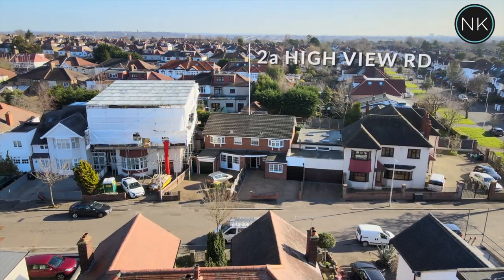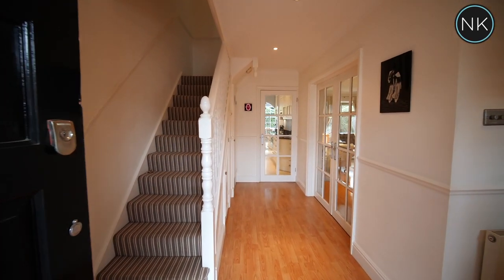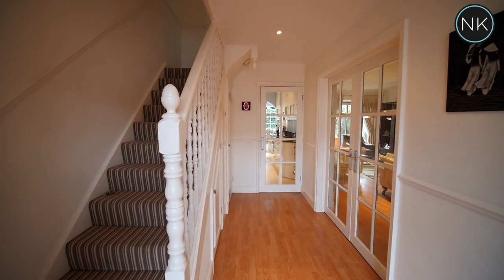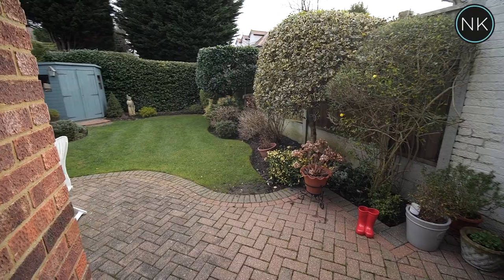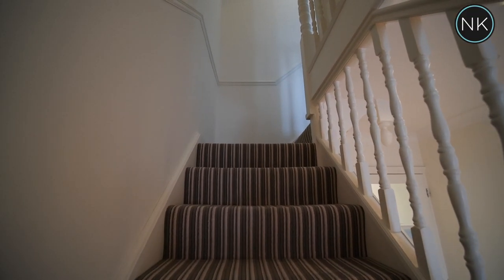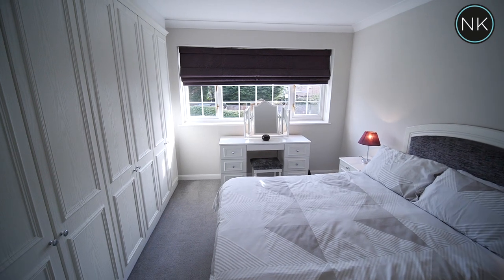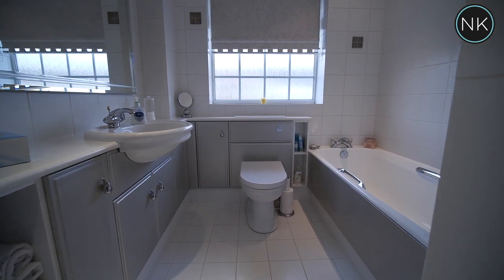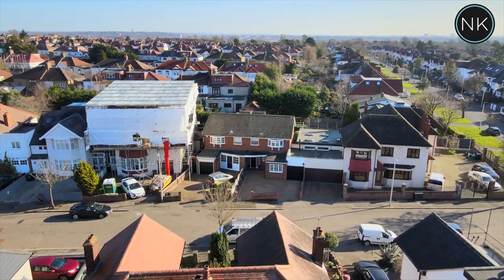High View Rd, South Woodford, London, E18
Situated on the prestigious Firs Estate is this immaculately presented semi detached family home.  The ground floor of this property offers a bright  reception room, a fitted kitchen leading onto the dining room with doors to the rear garden, an office and WC, with the first floor having three good size bedrooms and a large family bathroom.  The property further offers a driveway with parking for two cars and a garage with pedestrian access to the rear garden.

High View Road is situated within easy reach of George Lane shops, café bars, restaurants and South Woodford Central Line station giving direct access into the City and West End, an internal viewing of this property is highly recommended.